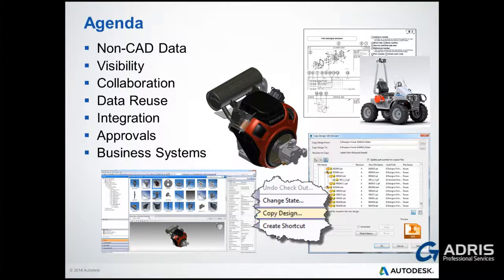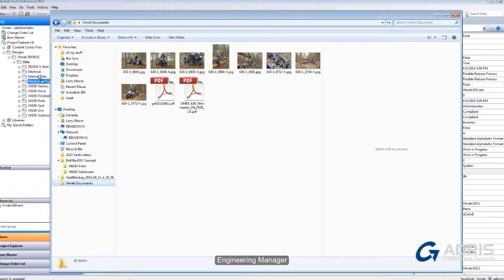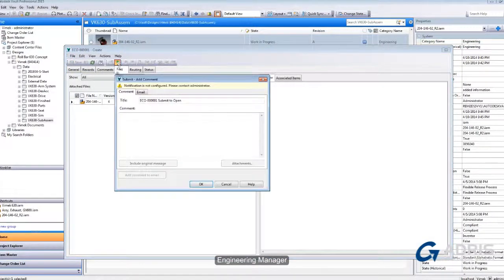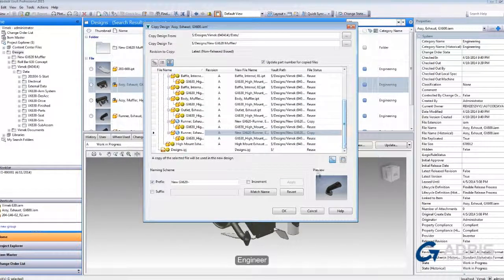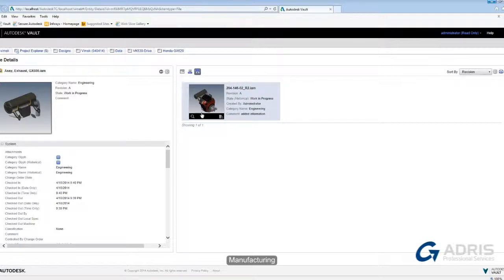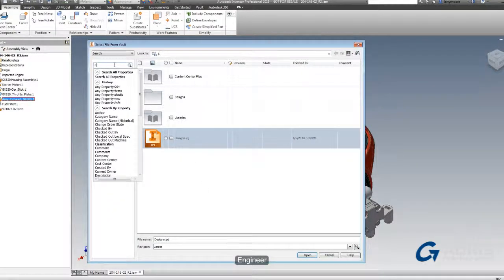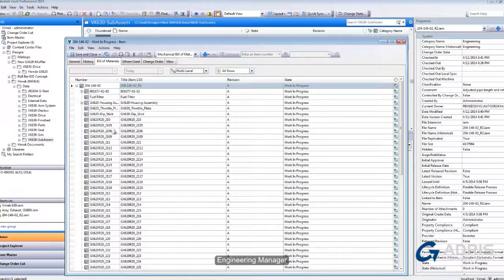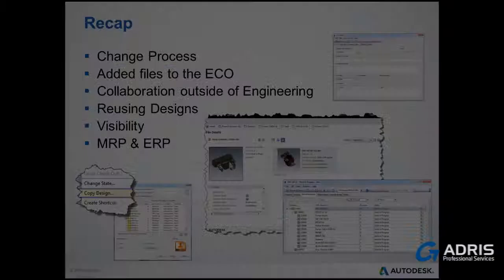Vault Pro 2015